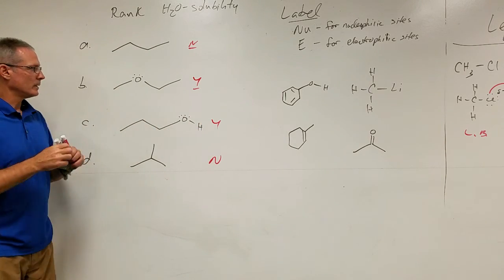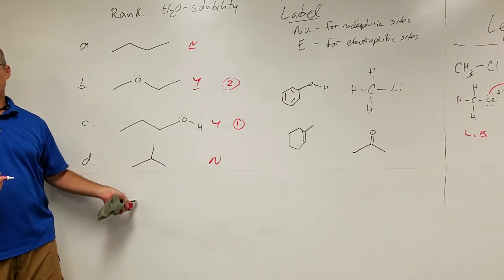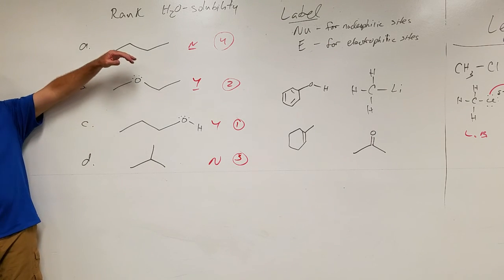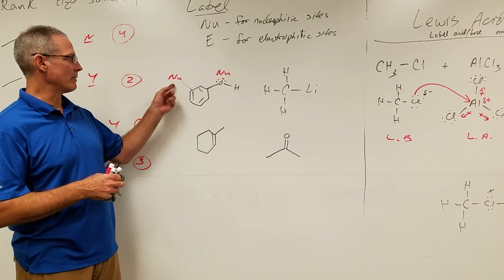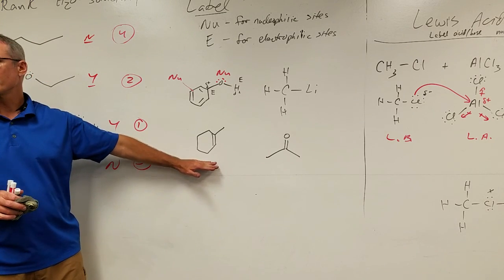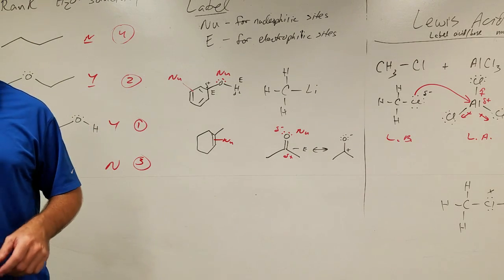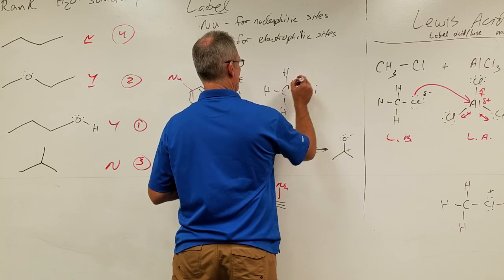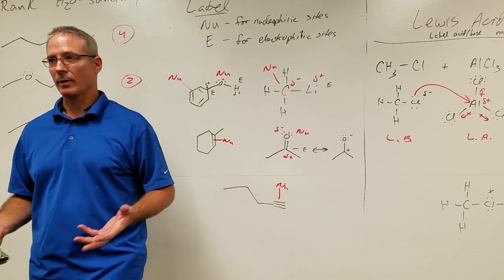Solubility and nucleophiles-electrophiles